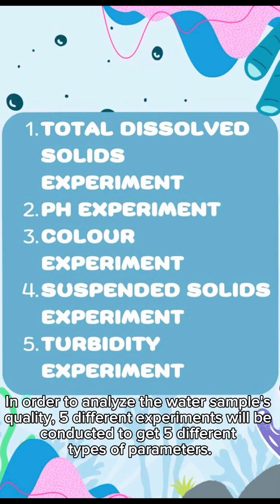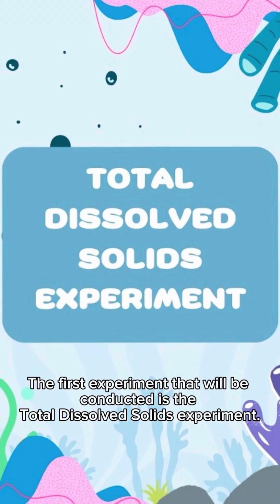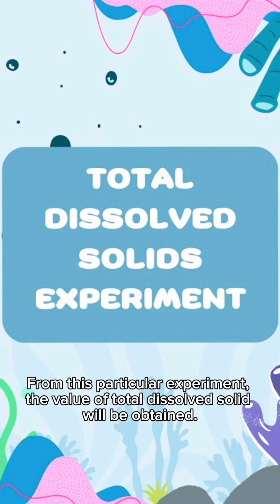ECW568: MINI PROJECT (GROUP 2)